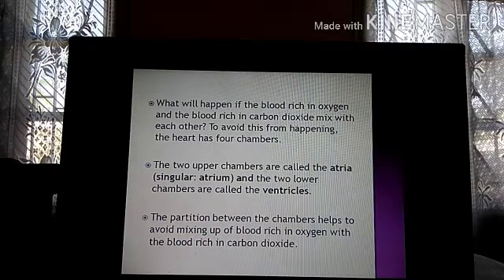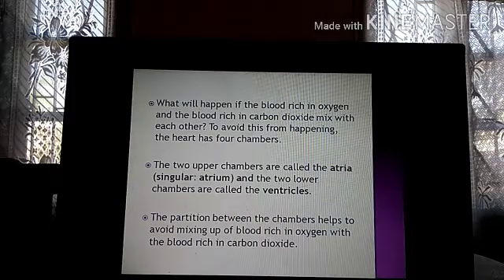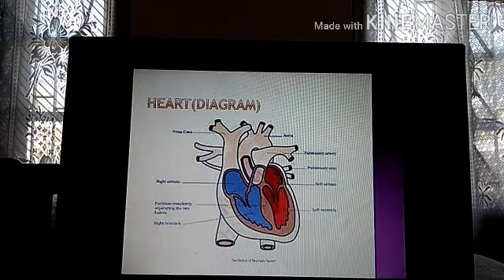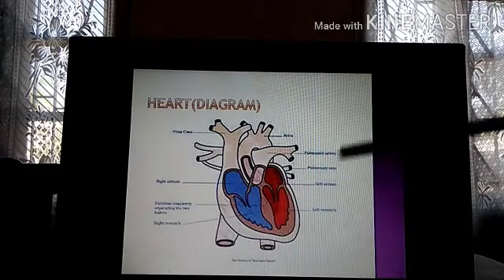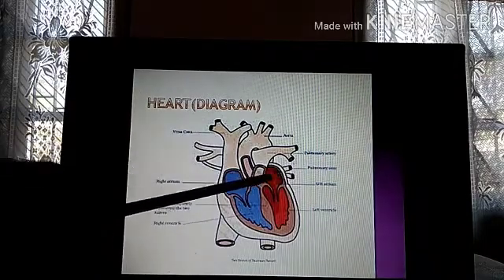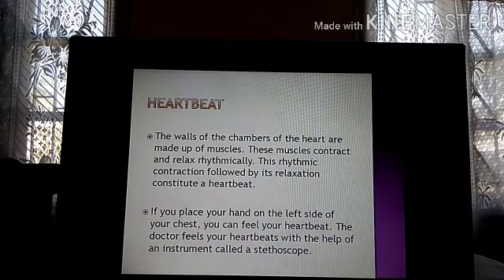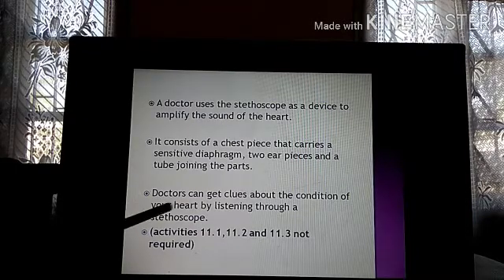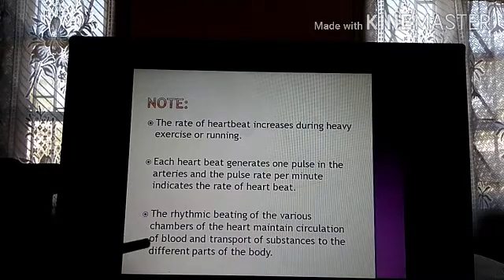Class 7 Chapter : Transportation in Animals and Plants 4 ( Day 2)